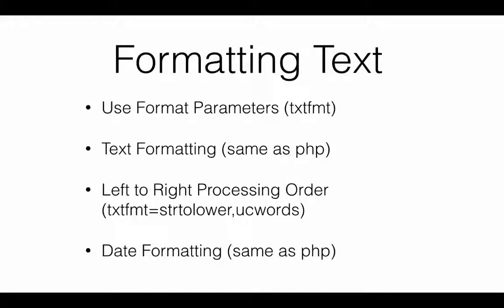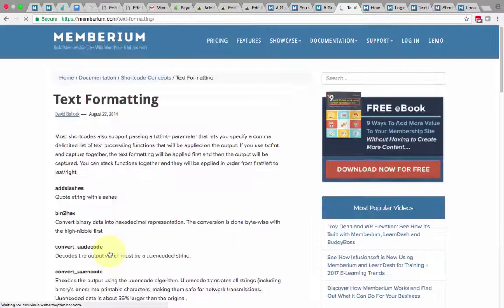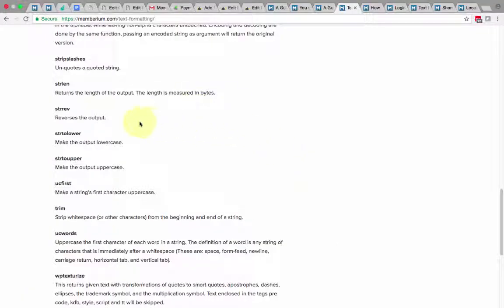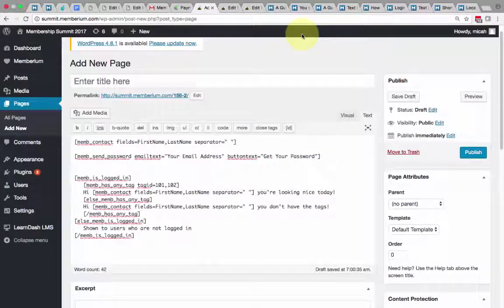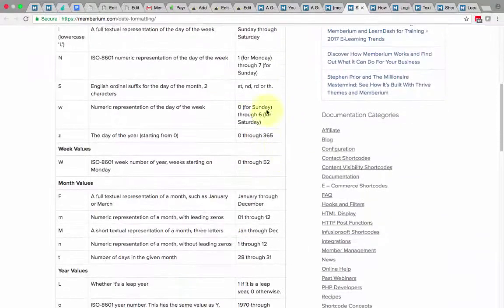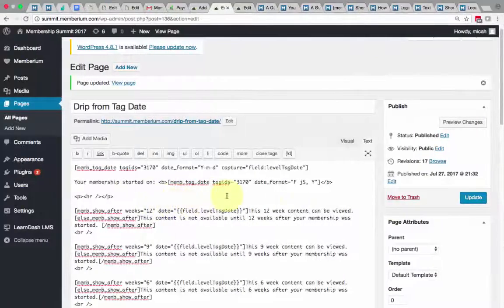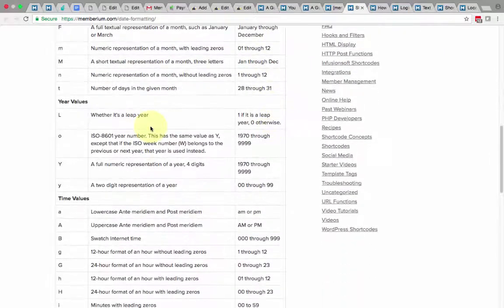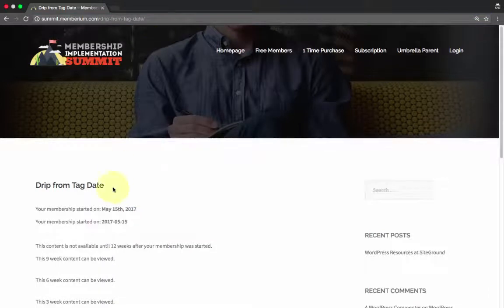Memberium Shortcodes P2b Formatting